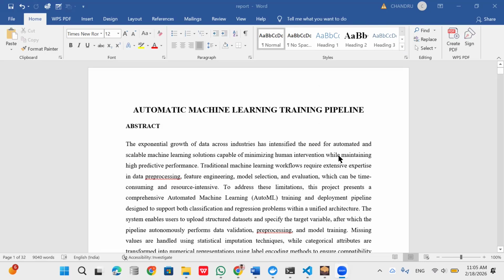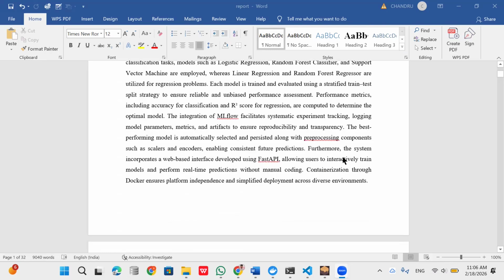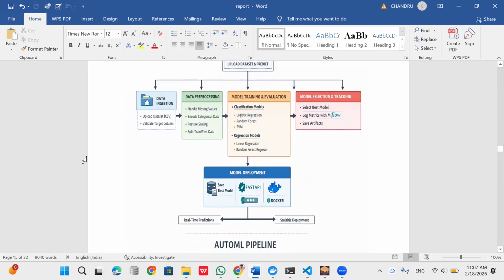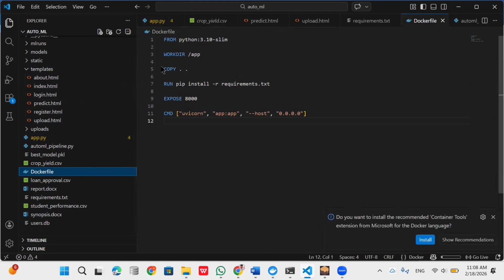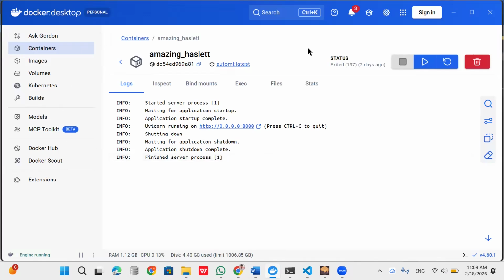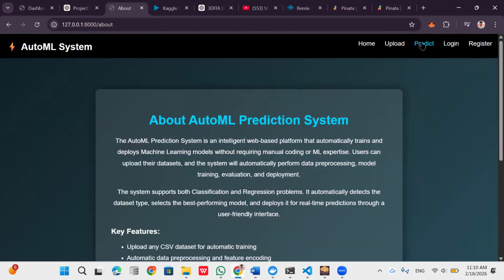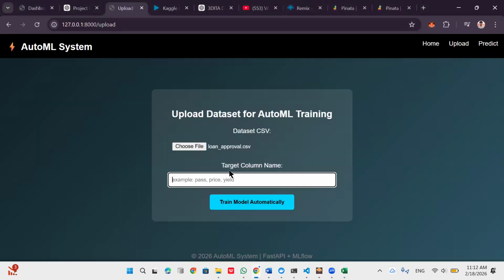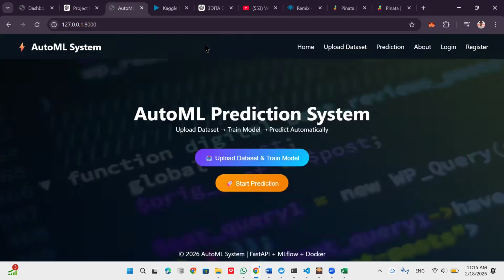Automated Machine Learning (AutoML) Training Pipeline for Intelligent Model Selection and Deployment